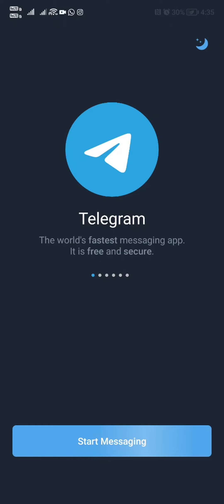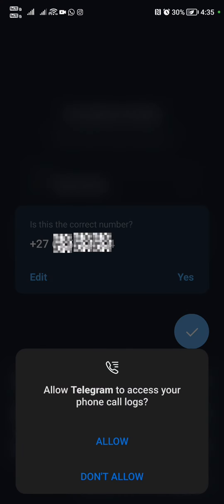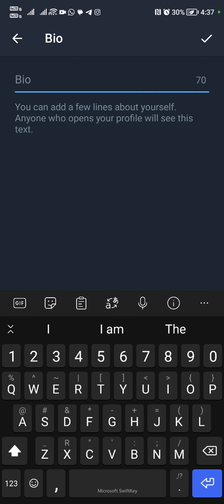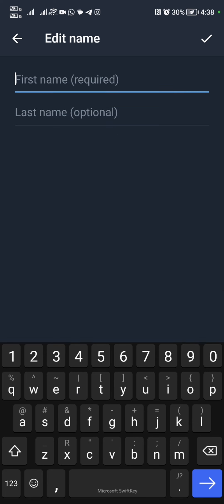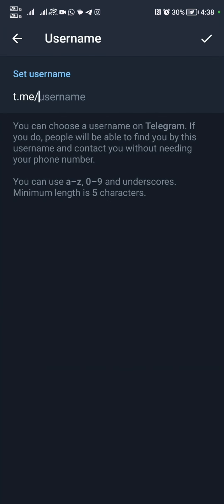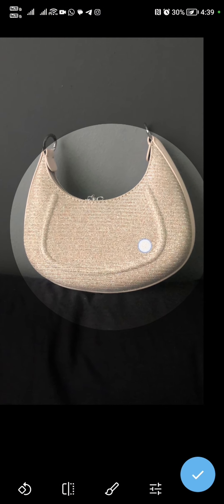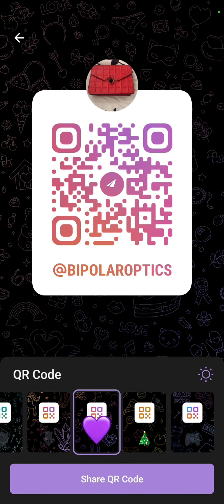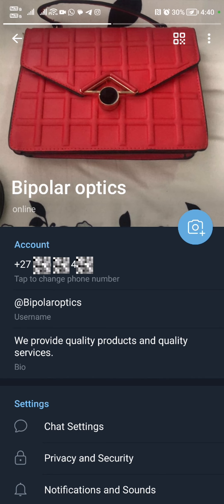How To Set Up Telegram For Business